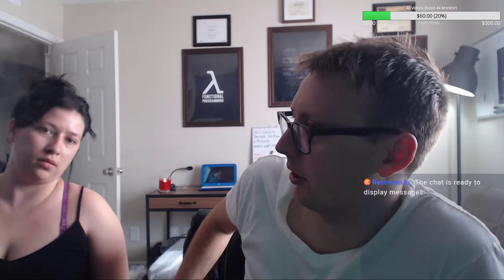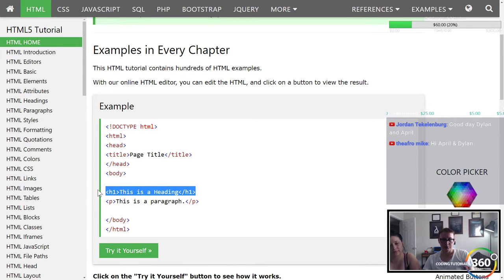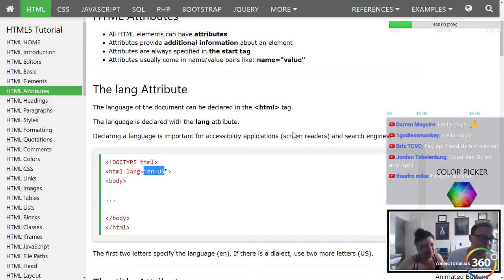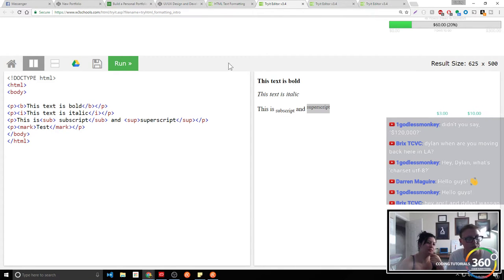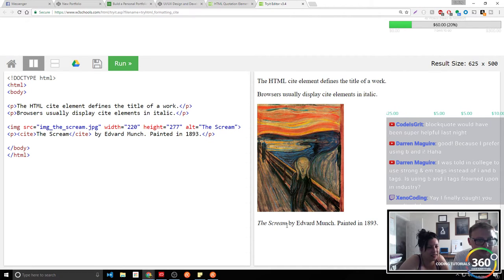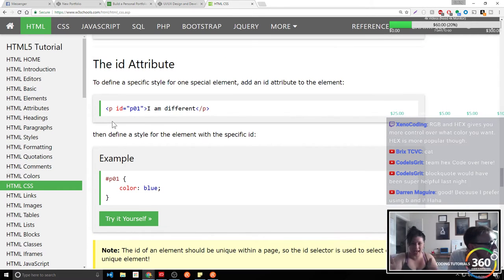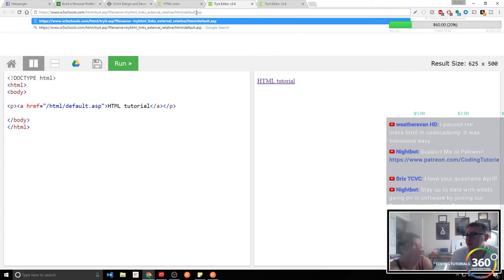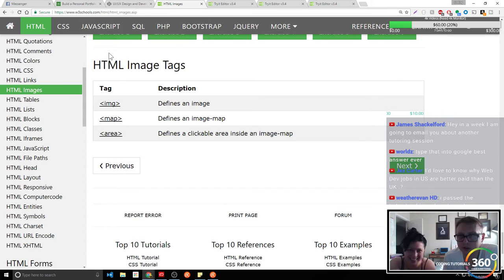Day 14 April Learns to Code Day 14 of 100 Days of Code